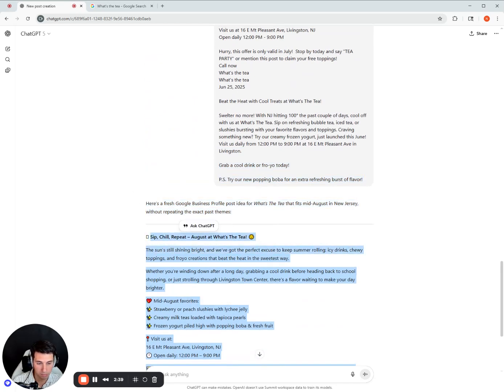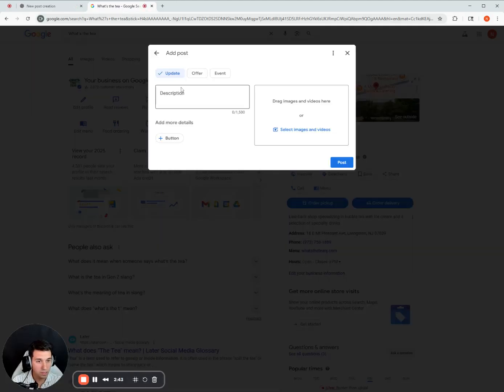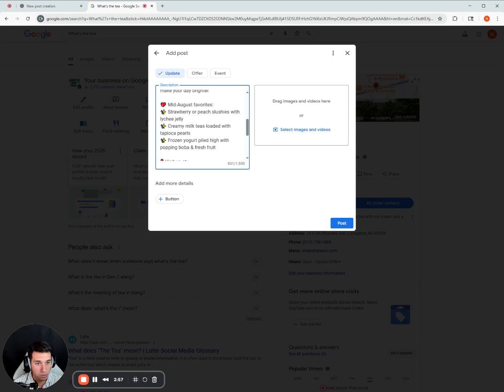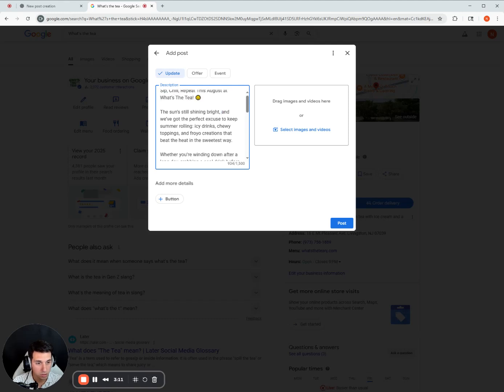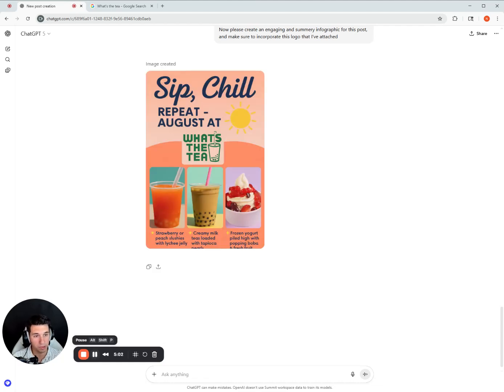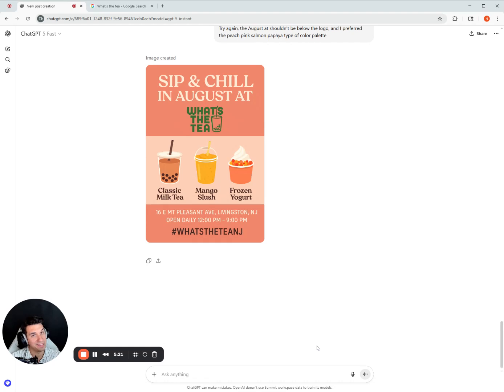Creating Engaging Google Business Profile Updates for Boba Tea Store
Hey everyone, in this video, I walk you through my process for creating Google business profile updates and posts for my client, Boba Tea Store, in New Jersey. I emphasize the importance of visually impactful posts, even if they don't directly affect SEO rankings. I demonstrate how I use ChatGPT to generate engaging content and infographics, and I share my thoughts on the design elements. I also mention that I typically post updates once a week and encourage viewers to stay consistent with their own profiles. Finally, I invite you to check back for more tips in my next video.